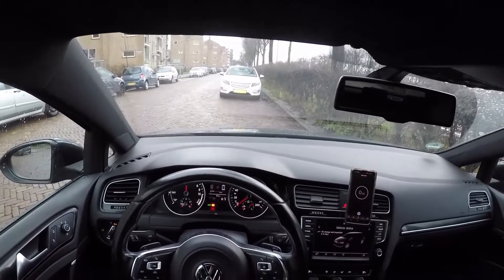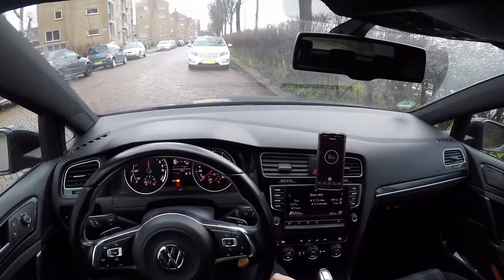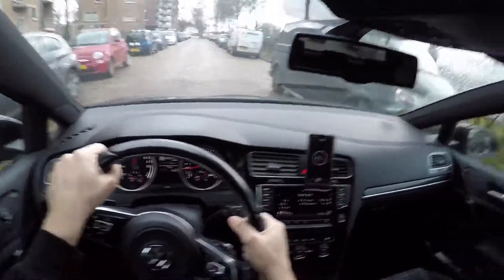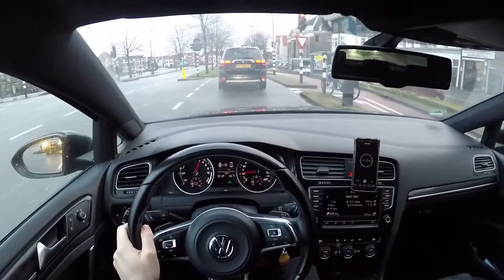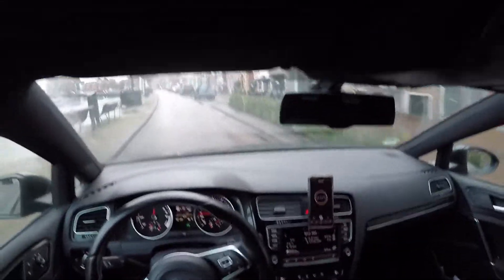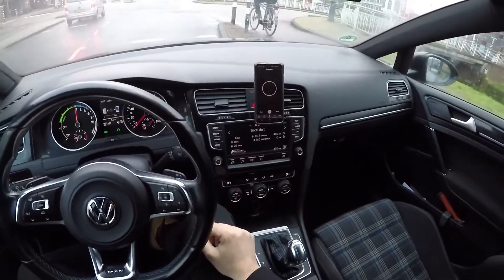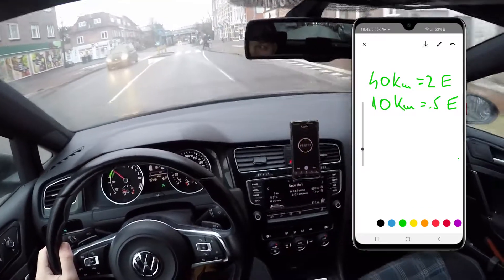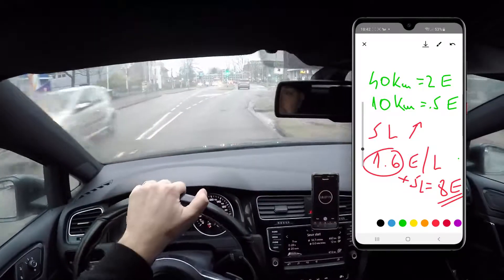How long does it take to charge the battery with the Battery Charge Driving Mode?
Probably you have also wondered how efficient is the Battery Charge Driving Mode. I put that to test in this video and the results are way beyond my expectations...